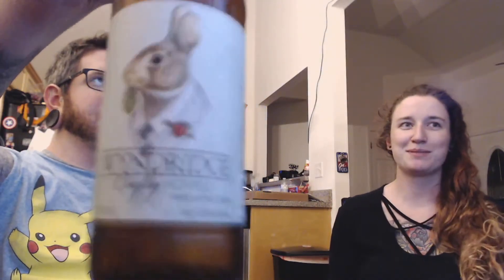Cider Time! Wyndridge Crafty Hopped Hard Apple Cider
if its has hops in it, im probably going to like it